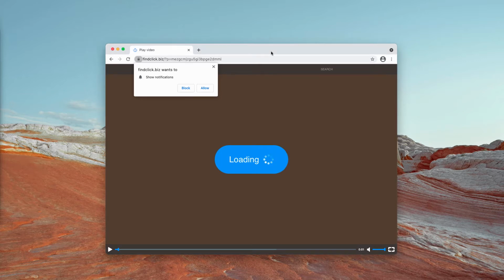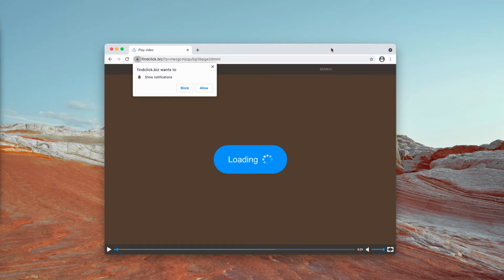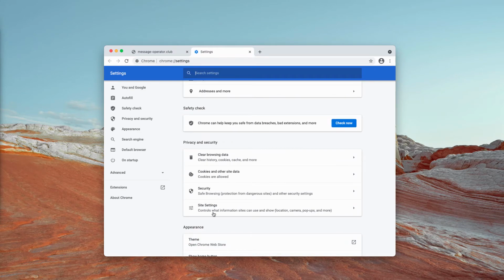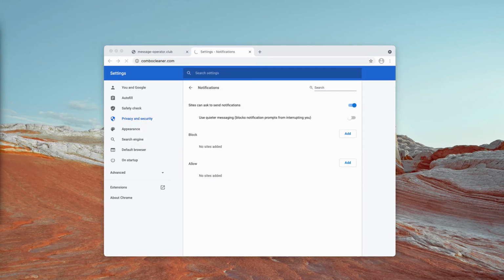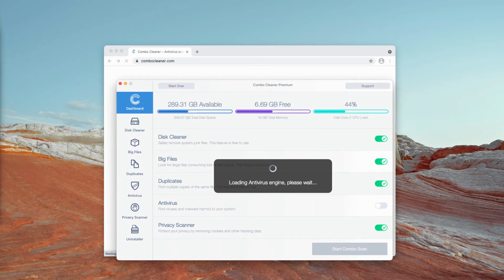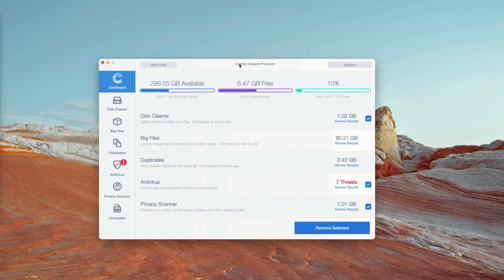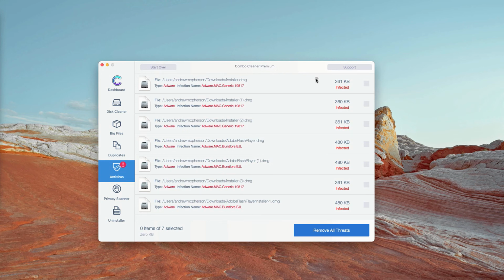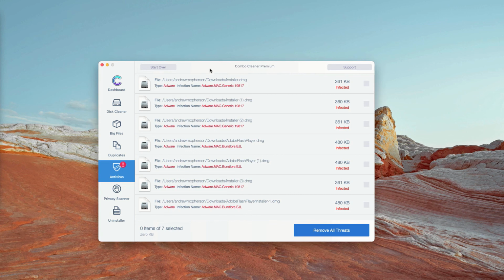Findclick.biz push notifications (removal instructions).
Findclick.biz is a deceptive site that shows multiple push notifications on your screen (browser). Remove it with Combo Cleaner Antivirus or follow the manual suggestions in the video.